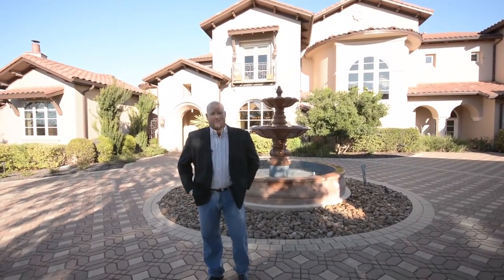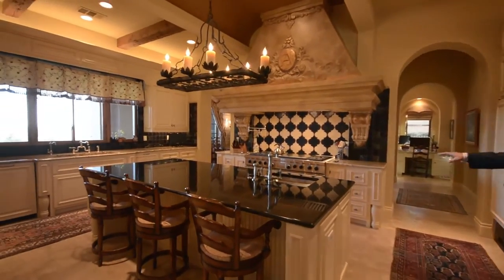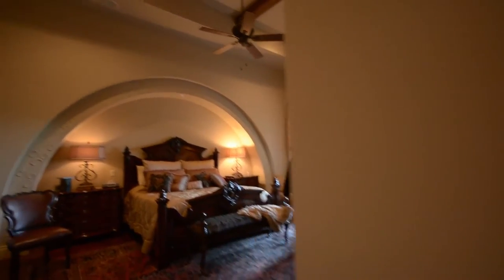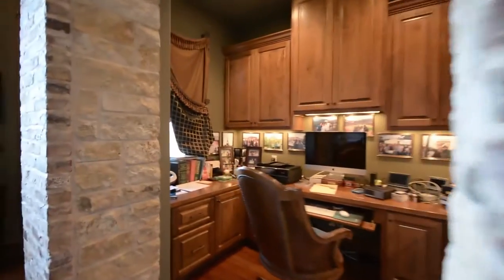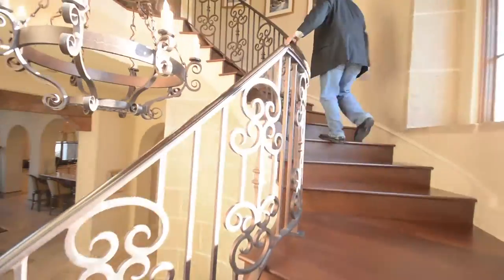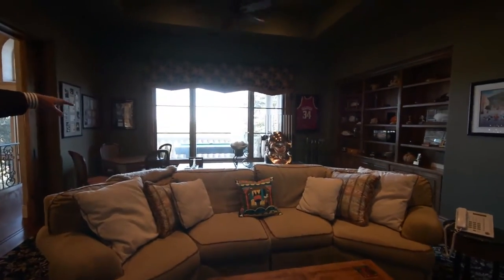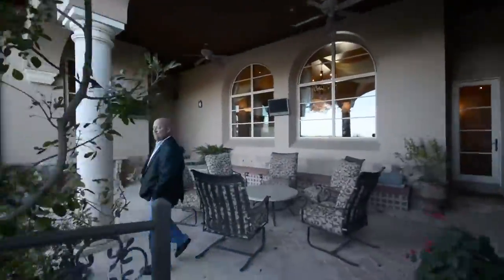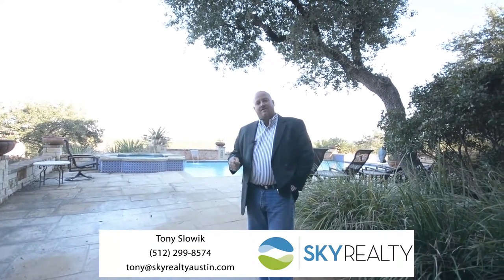Tony Slowik - Walkthru Video 1025 Marly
http//:BuyHomeAustin.com